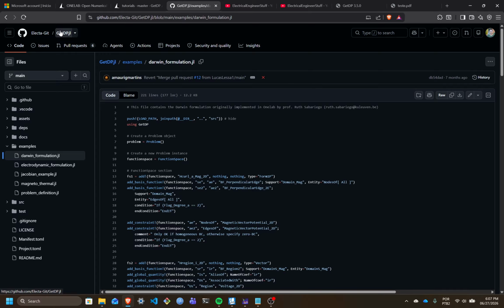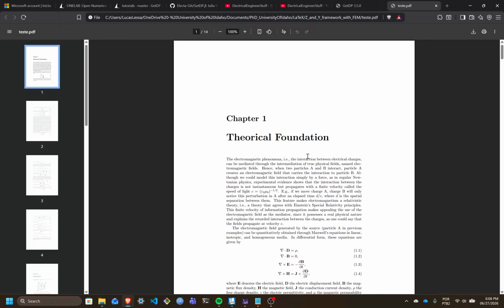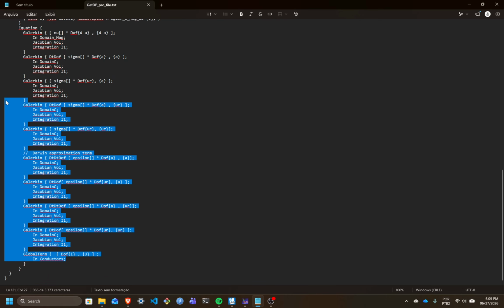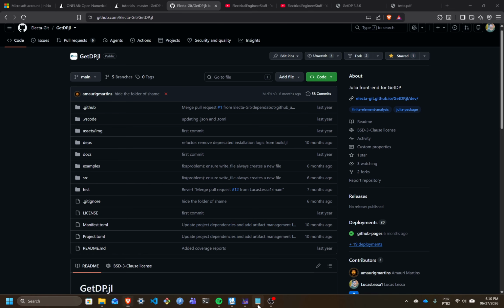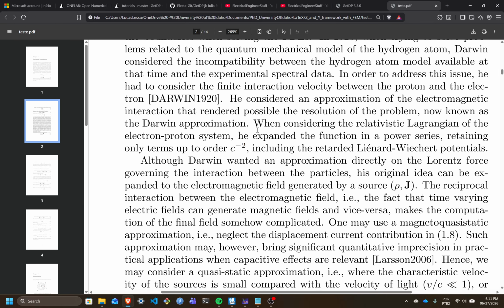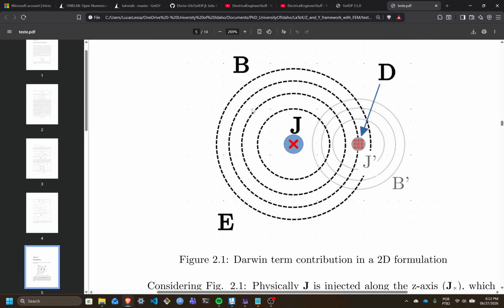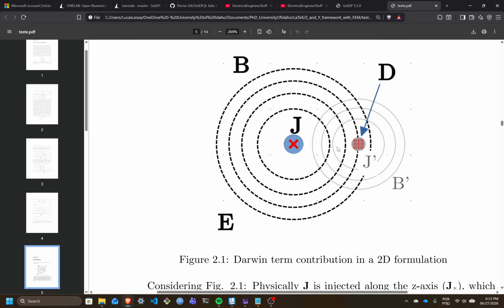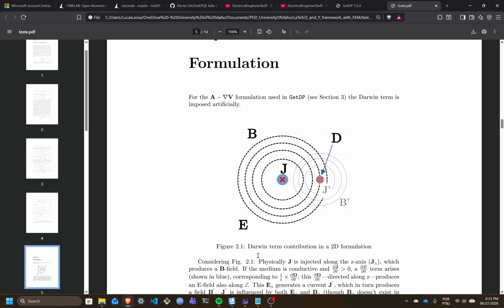Darwin approximation term in GetDP Explained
All data used is present in the first comment